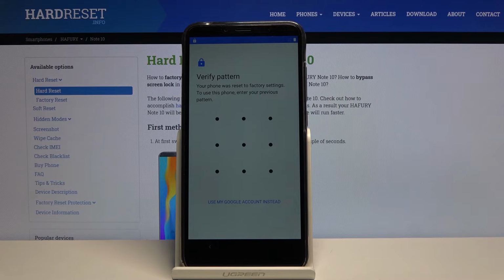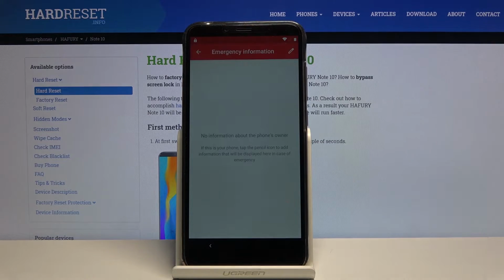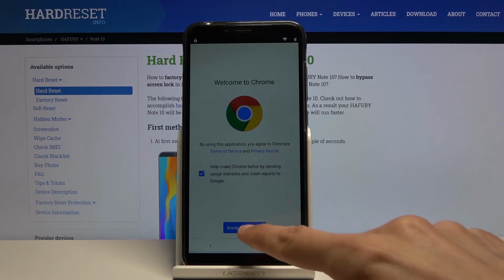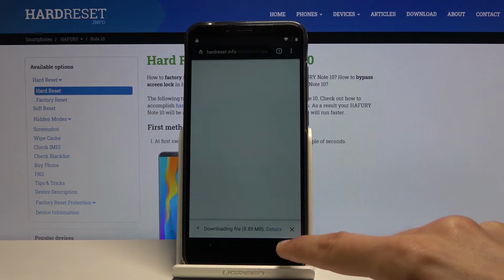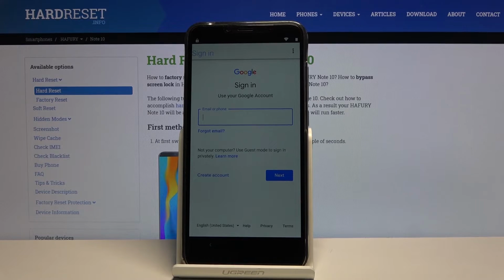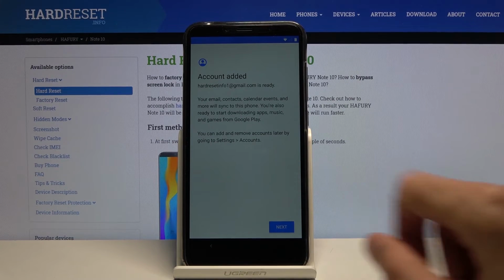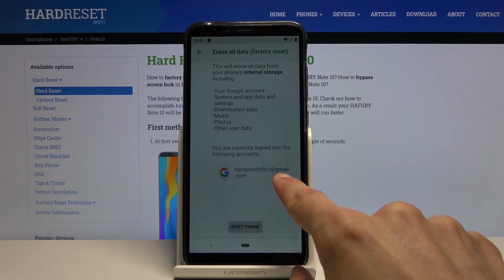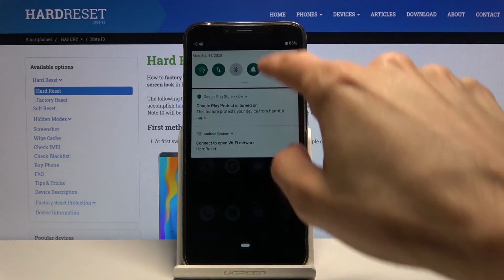How to Skip Google Verification in HAFURY Note 10 – Unlock FRP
We would like to present the instruction, where we show you how to skip FRP in HAFURY Note 10. If you are looking for the best method to bypass Google verification in your Hafury device, stay with us to learn how to unlock HAFURY Note 10 smoothly. Let’s follow the best way to skip Google verification in your Android device and set it up a new Google account. Visit our HardReset.info YT channel and get more tutorials for HAFURY Note 10.

How to unlock FRP in HAFURY Note 10? How to bypass Google verification in HAFURY Note 10? How to remove Google protection in HAFURY Note 10? How to skip Google Verification in HAFURY Note 10? How to unlock HAFURY Note 10? How to activate HAFURY Note 10 without Google Account?